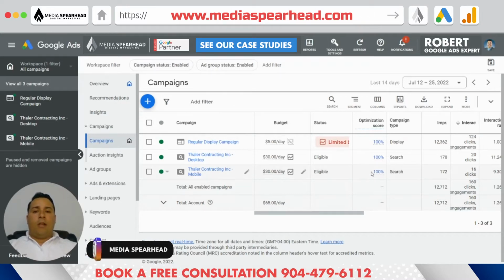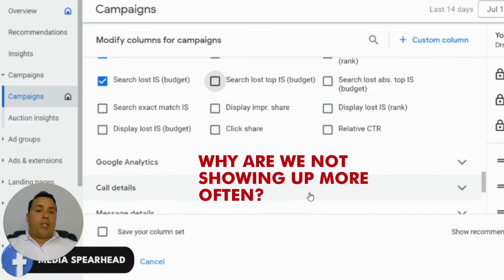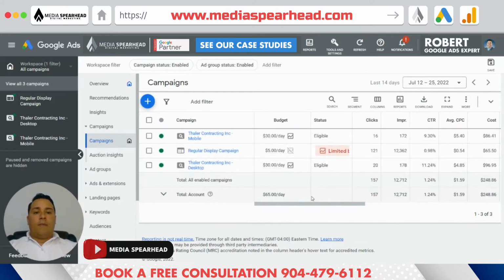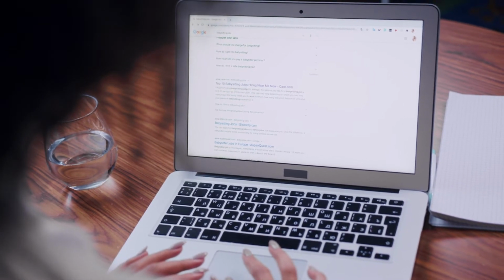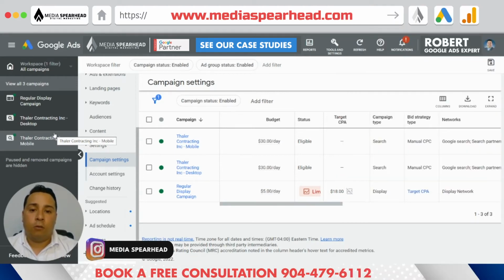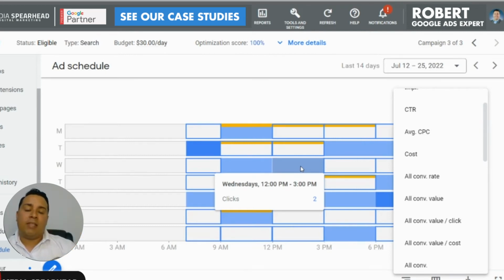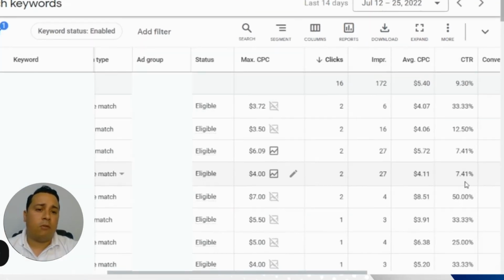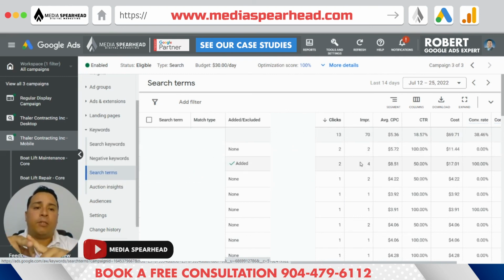Learn How to Outrank Your Competitors and Get More Leads With Google Ads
In this video I'll show you how to optimize your campaign so you show up more often, outrank your competitors, pay less per click and dominate your market.